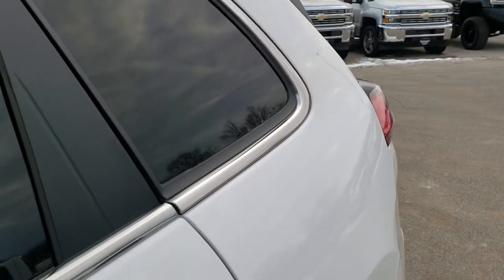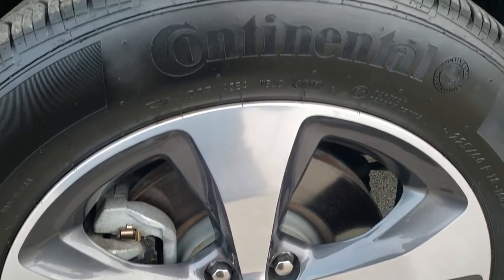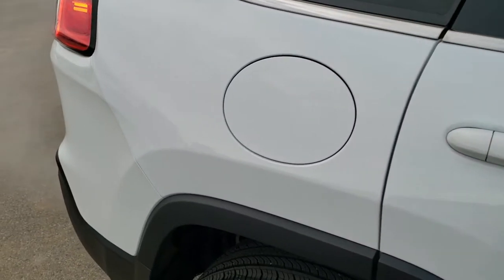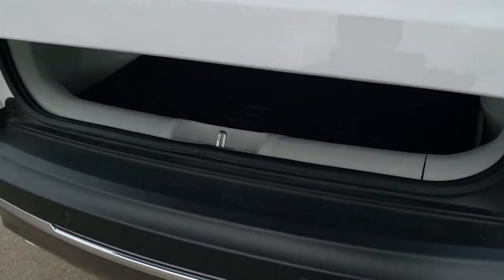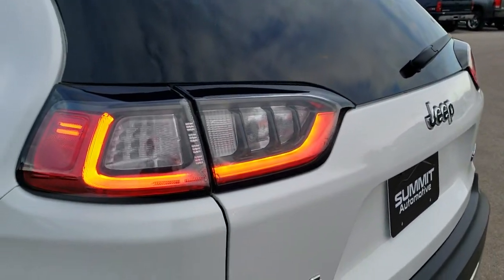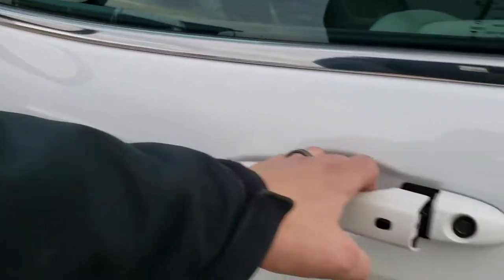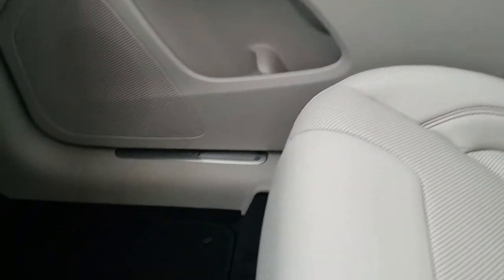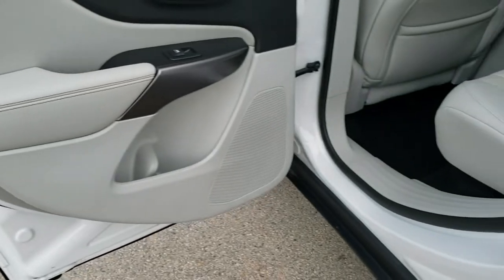2019 JEEP CHEROKEE LIMITED BRIGHT WHITE VISTA ROOF WALK AROUND REVIEW 9J178A SOLD! SUMMITAUTO.com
This 2019 JEEP CHEROKEE LIMITED WITH VISTA ROOF IN BRIGHT WHITE is the vehicle we did walk around review of today.

Thank you for checking out this video of this 2019 JEEP CHEROKEE LIMITED WITH VISTA ROOF IN BRIGHT WHITE

STOCK: 9J178A
PRICE: $28,999
MILES: 6,569
MAKE: JEEP
MODEL: CHEROKEE
VIN: 1C4PJMDN7KD292217
LOCATION: FOND DU LAC OSHKOSH WISCONSIN, 54937 TRUCKS ON 41

1 OWNER! CLEAN TITLE HISTORY! 2.0 Liter DOHC I4 Turbocharged Engine, 270 Horsepower, Limited Package, 9-Speed Automatic Transmission, Active Drive I 4x4 Four Wheel Drive 4wd, Selec-Terrain With Auto/Snow/Sand/Mud Selectable Terrain Settings, Power Panoramic Vista Roof Sunroof Moonroof Sun Roof Moon Roof, Reverse Backup Camera Rearview Camera, Dual Rear Exhaust, Blind Spot Monitoring with Rear Cross-Path Detection, Start / Stop Technology Start/Stop, Dual Power Heated Seats, Non Smoker, Gray Leather Seats, Bucket Seats, Memory Driver's Seat, 2nd Row Bench Seating, Power Mirrors with Built-in Directional Signals, Heated Power Mirrors with Blindspot Indicators, Electronic Stability Control Traction Control ESC, Continental Contiprocontact 225/60 R18 Tires, Painted and Polished Aluminum Rims Premium Wheels, Four Wheel Disc Brakes, LED Fog Lights, LED Headlights, LED Running Lights, LED Tail Lamps, Reverse Sensors, Roof Rack Luggage Rack, Blind Spot and Cross Path Detection System, Easy Fuel Capless Fuel Fill, Chrome Tipped Exhaust, Chrome Trimmed Grill, AM / FM Radio Tuner, Sirius/XM Satellite Radio Capabilities Sirius / XM, Uconnect (R) 8.4 AM/FM System 8.4 Inch Touchscreen with AM/FM, 7-Inch Multi-View Display, U Connect Hands Free Bluetooth Hands-Free Phone System Blue Tooth, Android Auto Compatible, Apple Car Play Compatible, Auxiliary MP3 Jack Portable Audio Connection, USB Jack Portable Audio Connection, Enter-N-Go System Keyless Entry System, Keyless Entry with Factory Remote Start, Push Button Start, Heated Windshield Wiper De-Icer , Power Raise and Close Rear Gate, Rear Window Defroster, Adjustable Height Seatbelts, Driver and Passenger Front Air Bags, L.A.T.C.H. Child Safety System, Side Curtain Air Bags SRS Safety Restraint System, 2nd Row Power Windows, Heated Steering Wheel Multi-Function Steering Wheel Controls, Homelink System with Three Programmable Buttons for Garage Doors, Lighting Systems & Security Systems, Compass, Outside Temperature Display and Mileage Display, Dual Multi-Zone Climate Control , Fold Down Rear Seats, Factory Floormats, Air Conditioning AC, Cruise Control, Power Locks, Power Windows, Automatic Headlights Autolamp, Tilt/Telescope Steering Wheel, 115V / 150W Auxiliary Power Outlet, 3 Year / 36,000 Mile Remaining Factory Bumper to Bumper Warranty, Whichever comes first, 5 Year / 60,000 Mile Remaining Powertrain Factory Warranty, Whichever comes first, Bright White Clearcoat, ONE OWNER! CLEAN AUTOCHECK!    Very very clean inside and out! This is one of the sharpest 2019 Jeep Cherokee suvs we have ever had on our lot! Make your move before this super clean 4wd is gone!

STOCK: 9J178A
PRICE: $28,999
MILES: 6,569
MAKE: JEEP
MODEL: CHEROKEE
VIN: 1C4PJMDN7KD292217